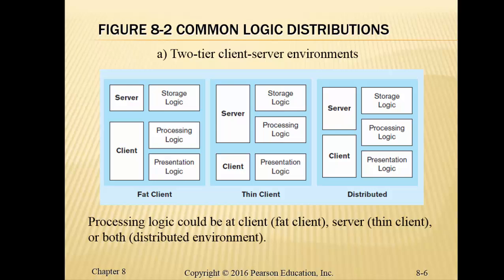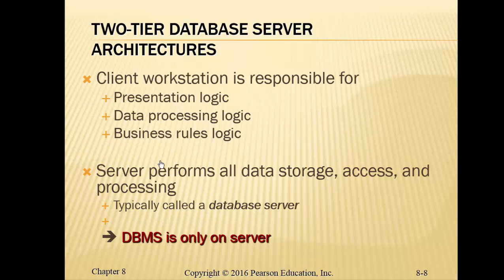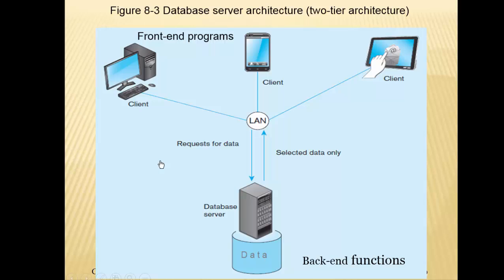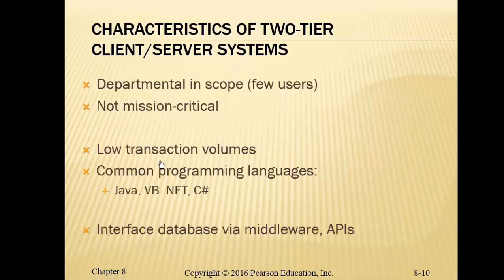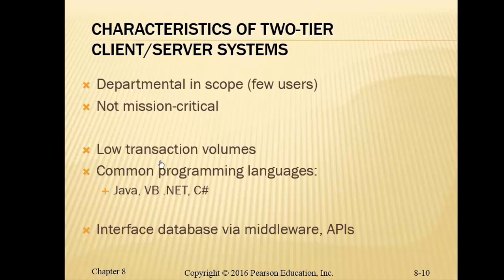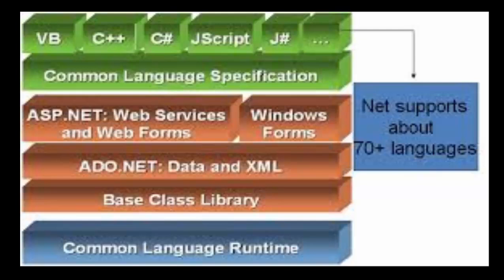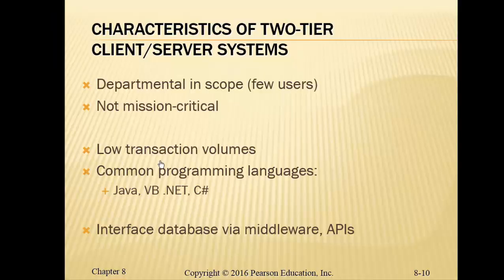Week 14 Part 1